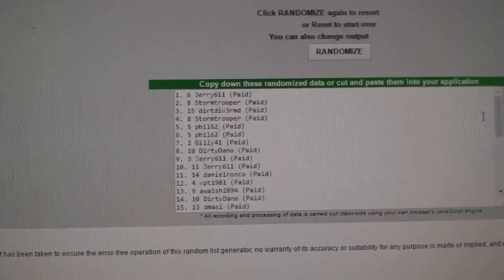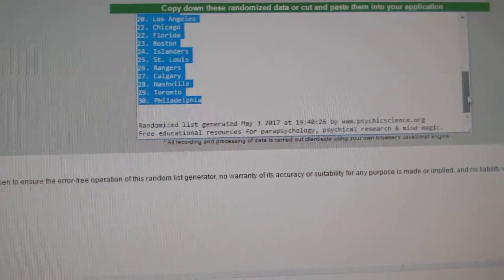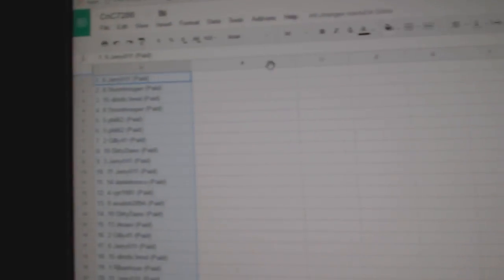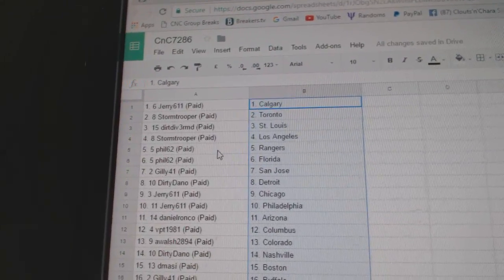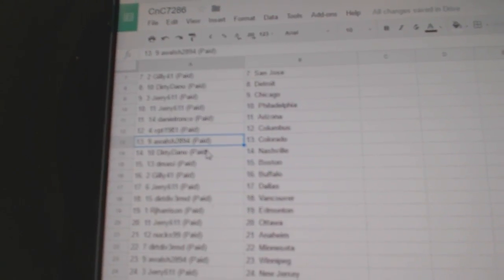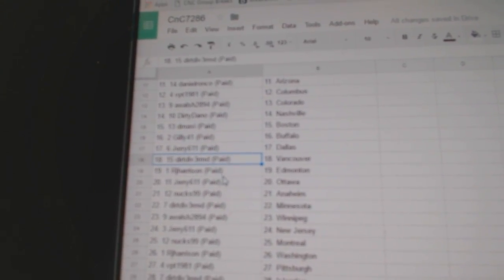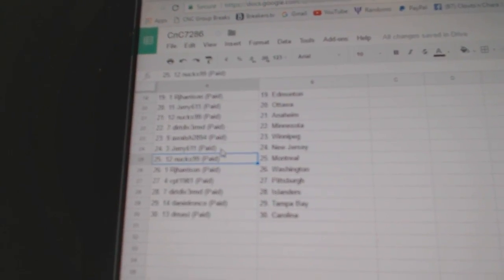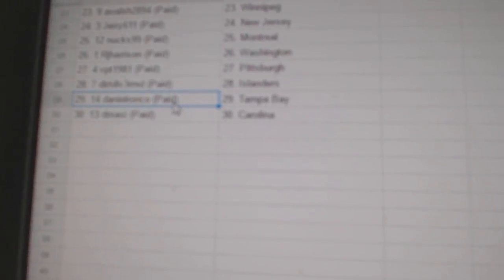Team Randoms - C&C GB #7286